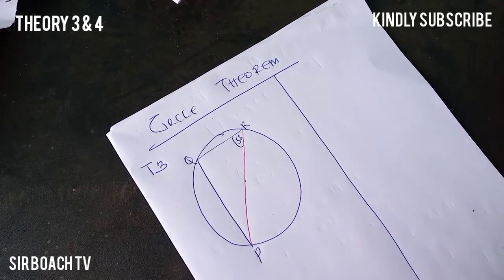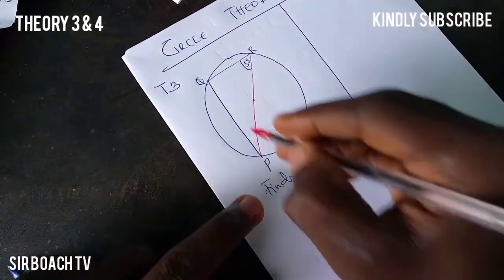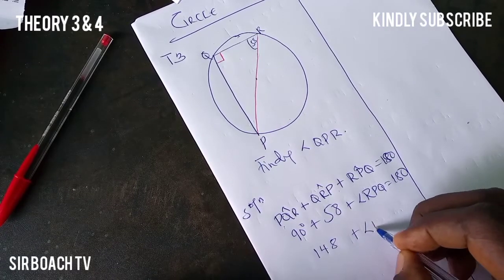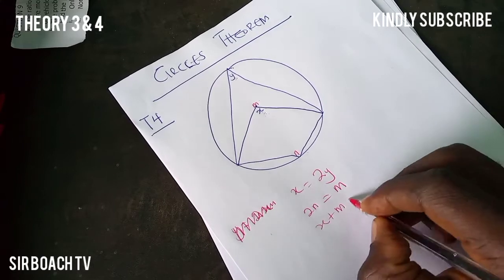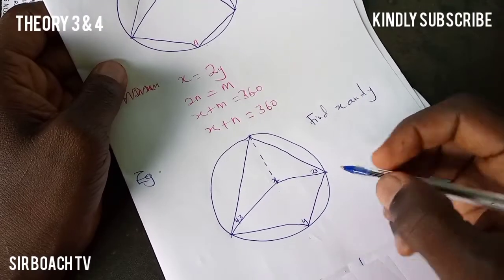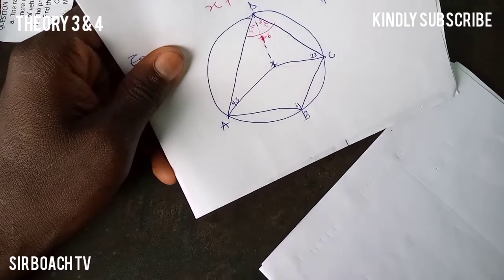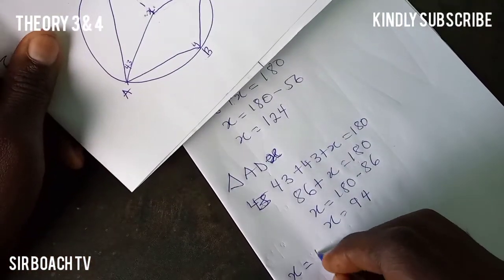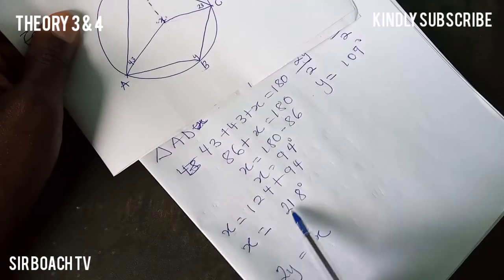Circle Theorem Explained || HIGH SCHOOL MATHS|| SHS MATHS